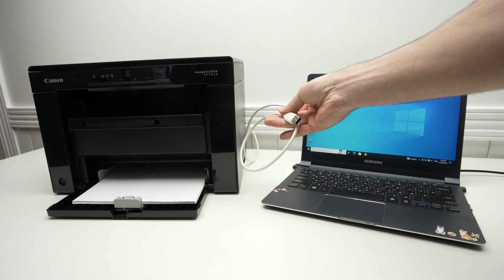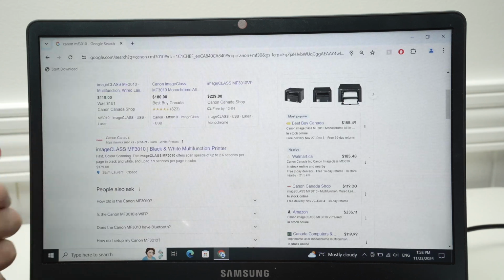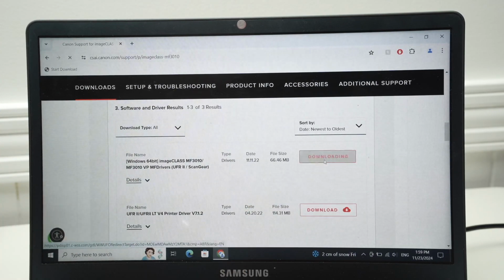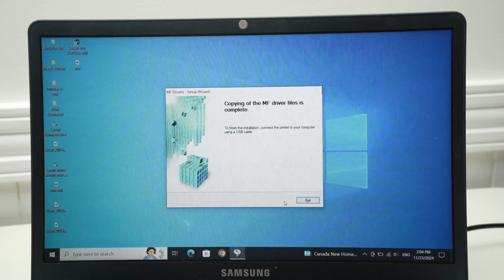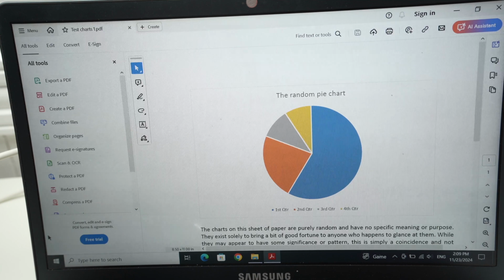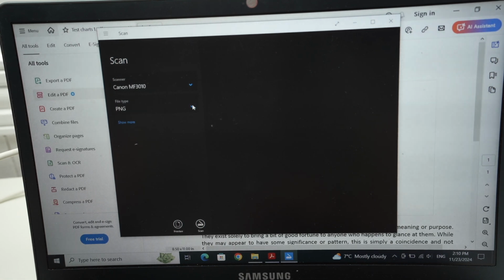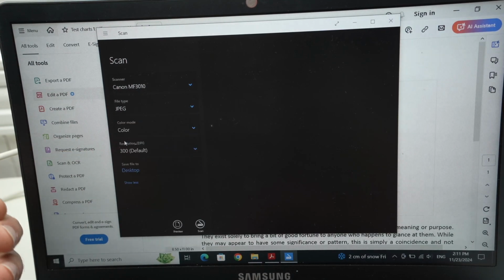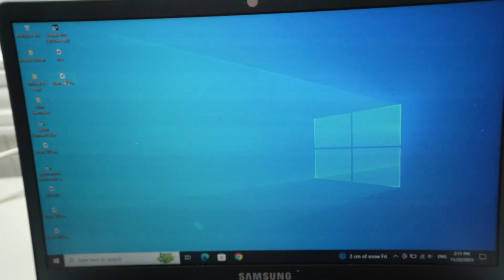Canon MF3010: How to Use the Scanner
In this video I will show you how to scan on your Canon imageCLASS MF3010 printer.

Amazon Links↓↓
➜Compatible Canon Toner 125 Cartridge
➜USB 2.0 Printer Cable 15 FT
➜Apple USB-C to USB Adapter

➜Canon imageCLASS MF3010

RECOMENDED LASER PRINTER WITH WIFI